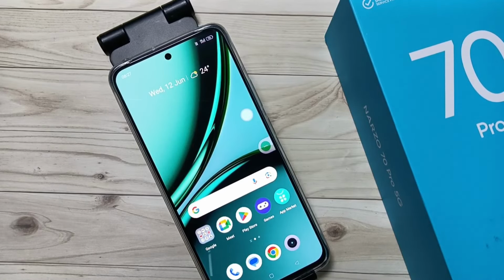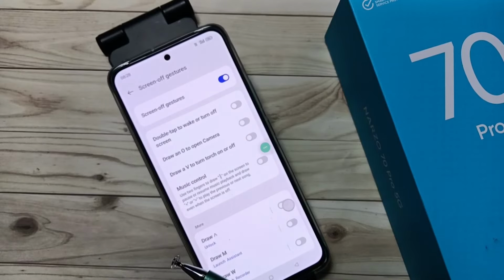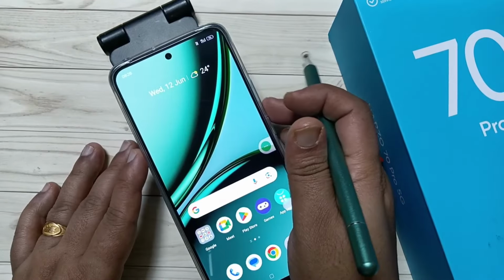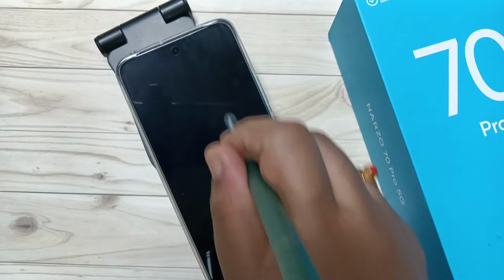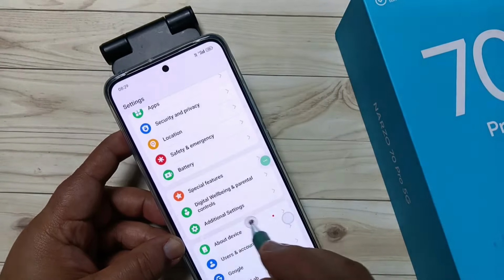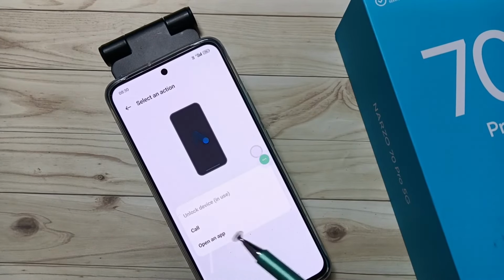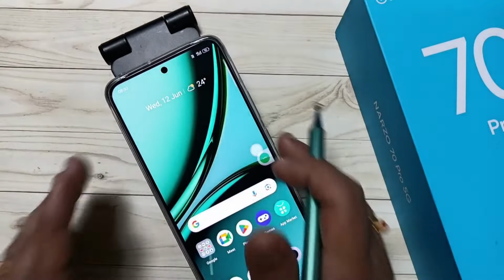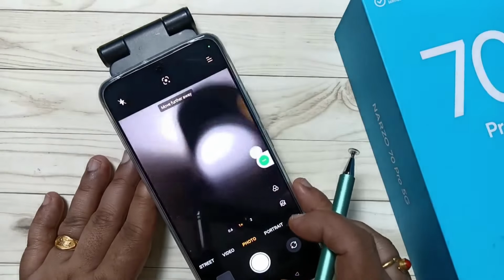Realme Narzo 70 Pro 5G | How to Enable Screen-off Gestures in Realme Narzo 70 Pro 5G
Hi friends this video shows you that " How to Enable Screen-off Gestures in Realme Narzo 70 Pro 5G "